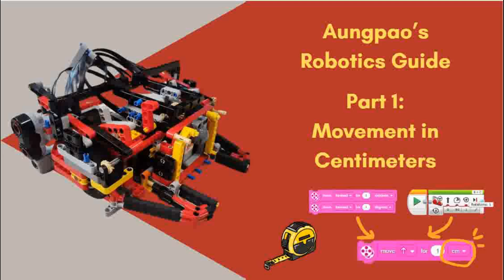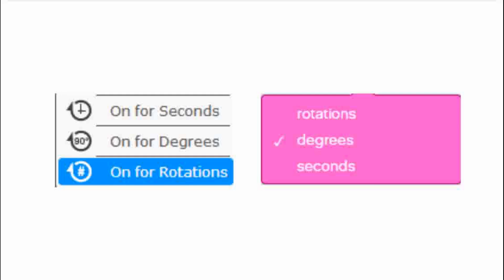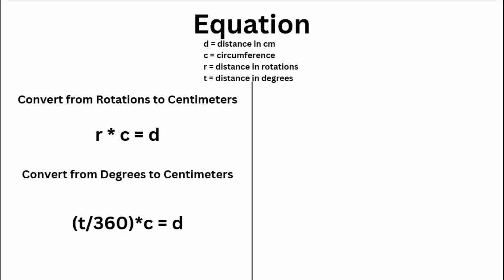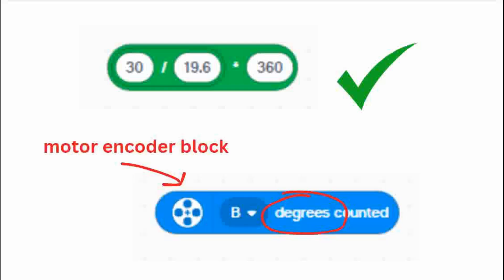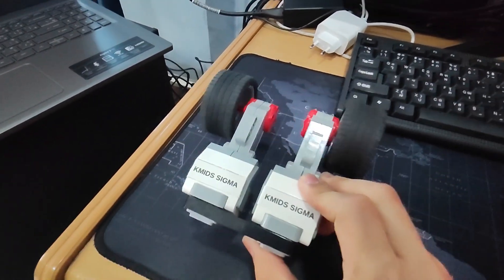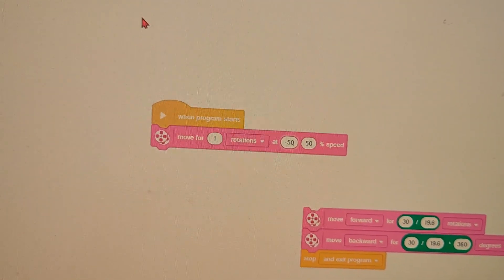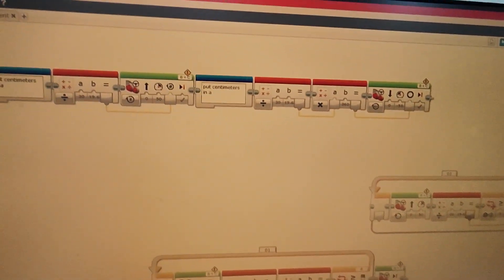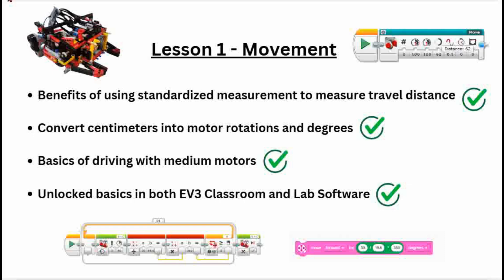Session 1 - Movement for competition robots | Aungpao's Robotics Guide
This episode of robotics tutorial will cover:

-Benefits of using standardized measurement to measure travel distance
-Convert centimeters into motor rotations and degrees
-Basics of driving with medium motors
-Unlock basics in both EV3 Classroom and Lab Software

Intro: (0:00)
How to convert centimeters: (1:34)
EV3 Classroom: (3:40)
Details about Medium Motor Drive: (4:00)
Fixing the code: (5:15)
EV3 Lab Software: (6:04)
Outro: (7:30)